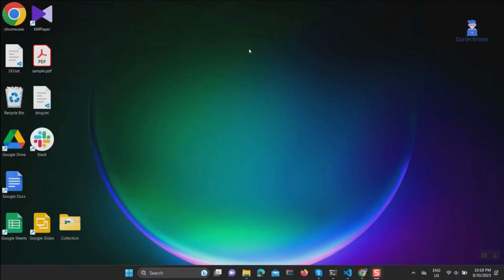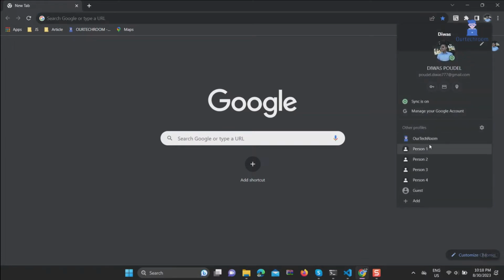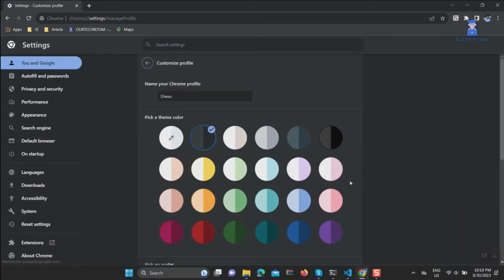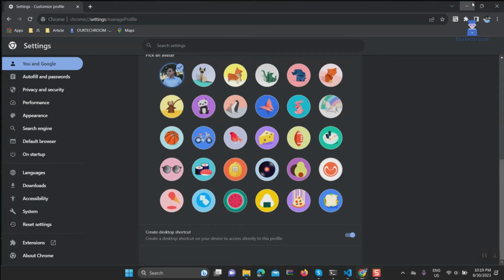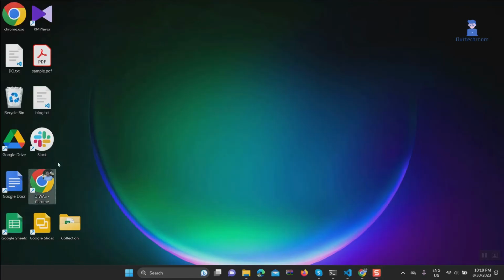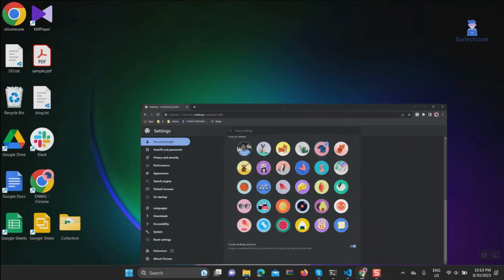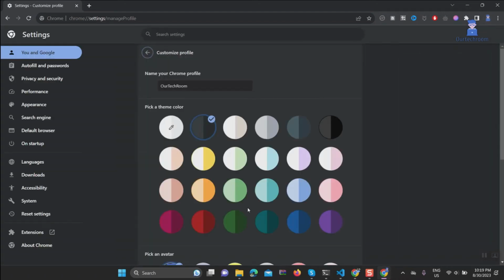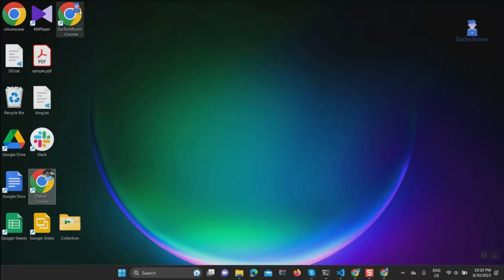How to Create Multiple Chrome Profile Shortcuts on Your Desktop [2023]?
In this video we will explain you how to create  multiple chrome profile shortcuts with easy steps.

People prefer to create multiple profile to separate your work and personal browsing which may helps to protect your privacy. Also people wants to apply different settings for different profiles.

Steps are as follows:
1. Open One of Chrome Profile
2. Click on Profile icon at the top
3. Click on Pencil icon
3. Toggle on Create desktop Shortcut.

Then goto desktop you will find the desire profile shortcut.
You can click on that chrome profile shortcut to run chrome by default as that profile.